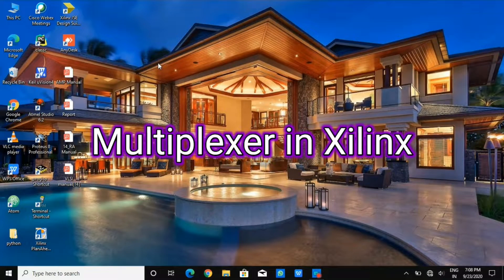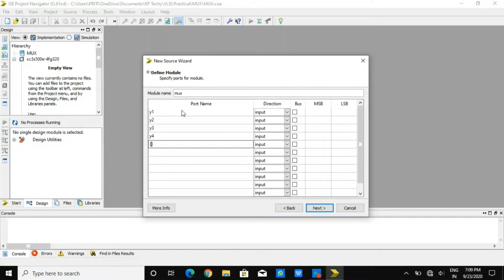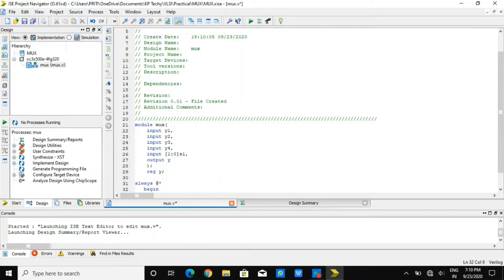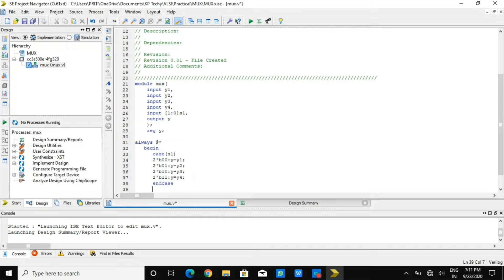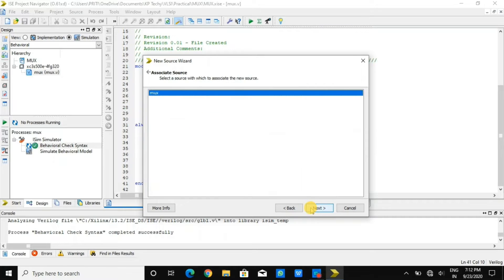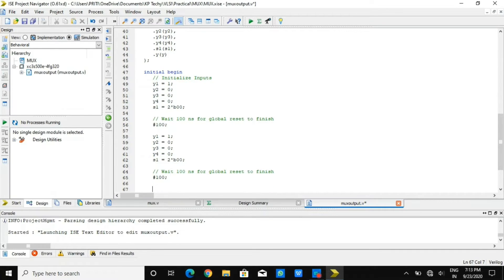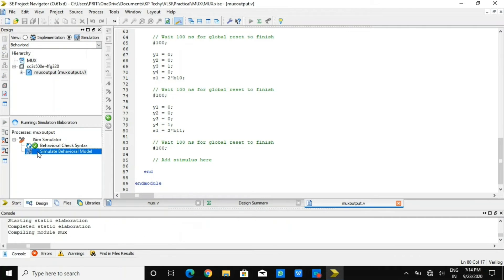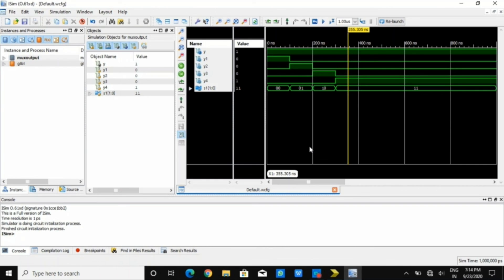Multiplexer in Xilinx using Verilog/VHDL | VLSI by Engineering Funda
Multiplexer in Xilinx using Verilog/VHDL is explained with the following outlines:

0. Verilog/VHDL Program
1. Multiplexer in Xilinx using Verilog/VHDL